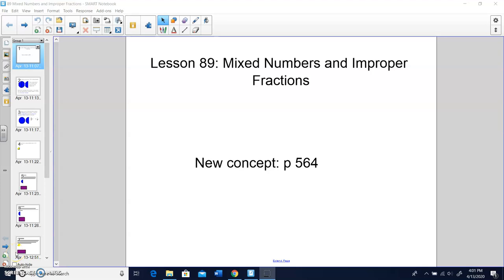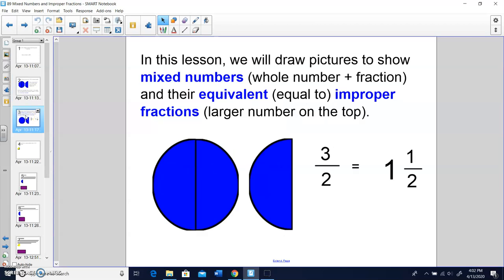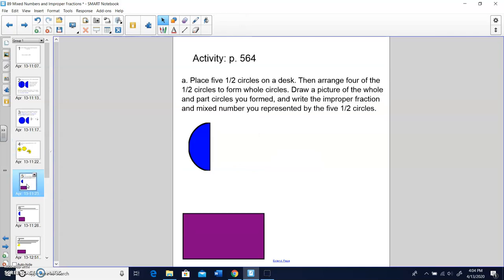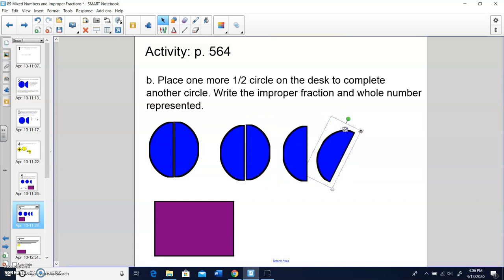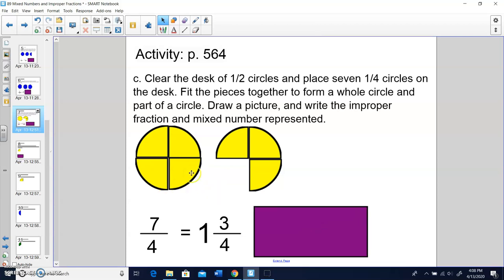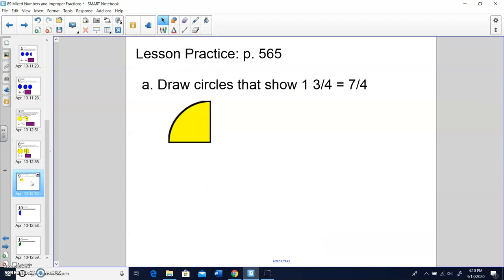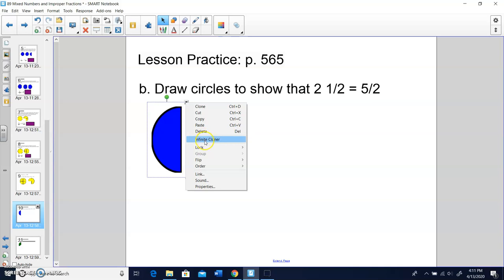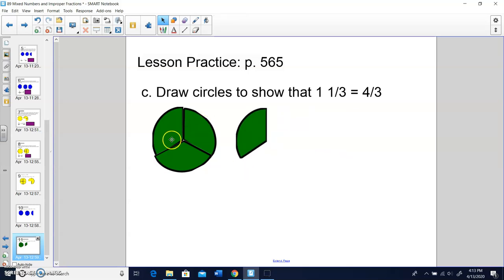Gapinski / Eckroth Math 89